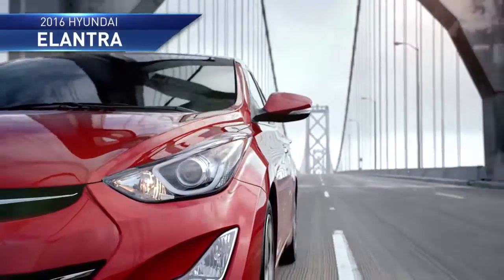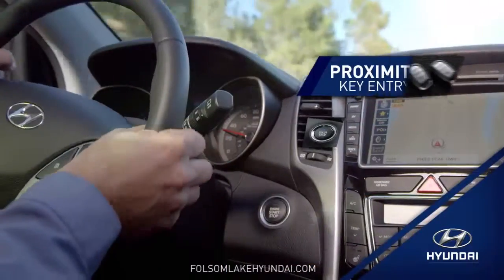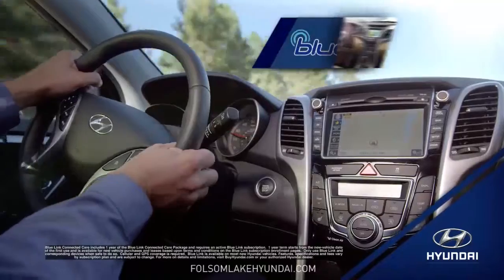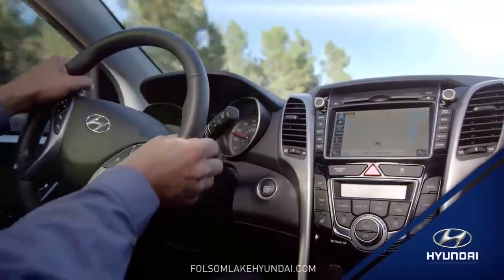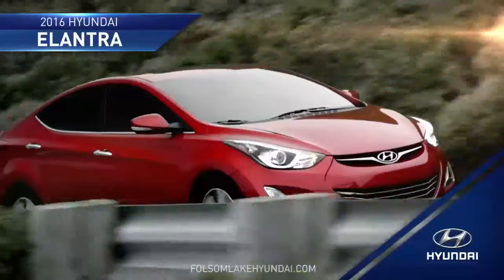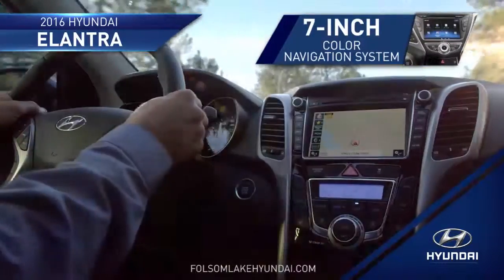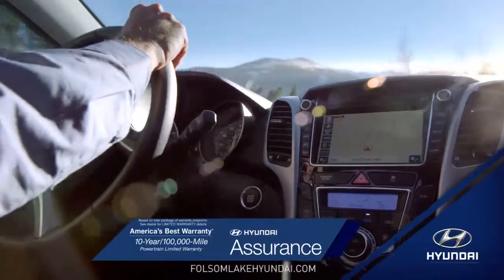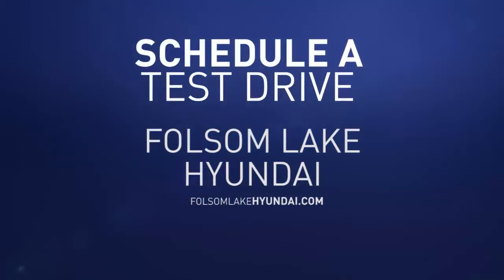HDAA Folsom Lake 2016 Elantra Technology